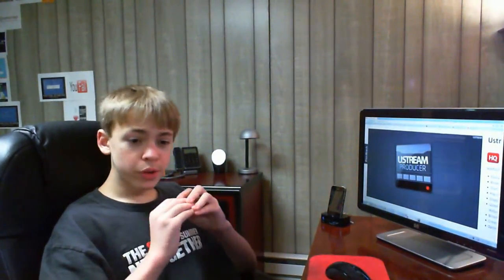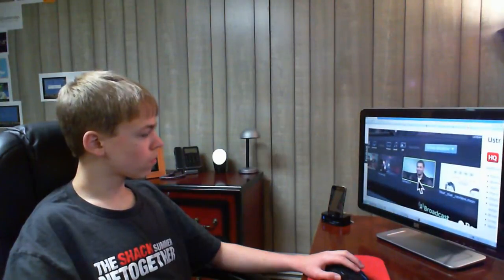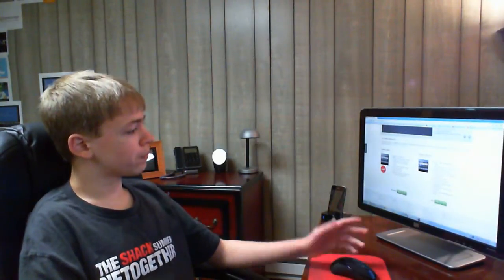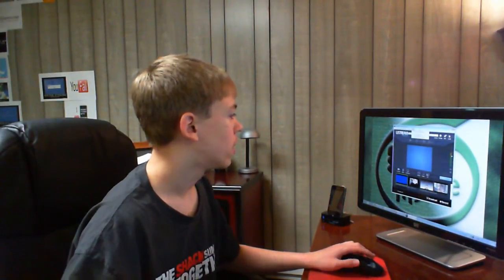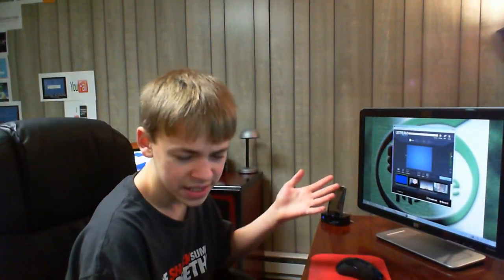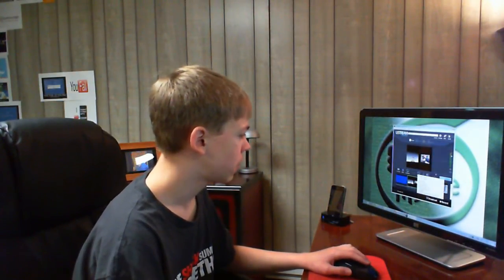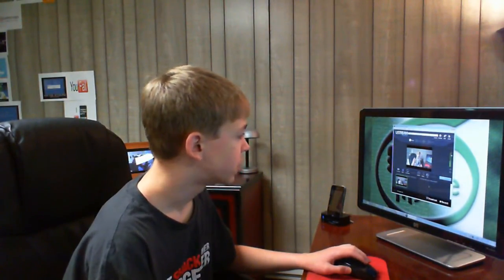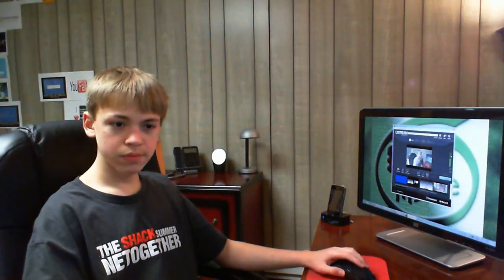The UStream Producer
Do you have a live stream with ustream? Are you tired of not being able to show media and Picture in Picture effects on your stream without paying for extra software? Then try the UStream Producer!